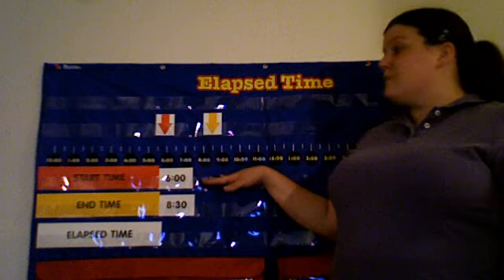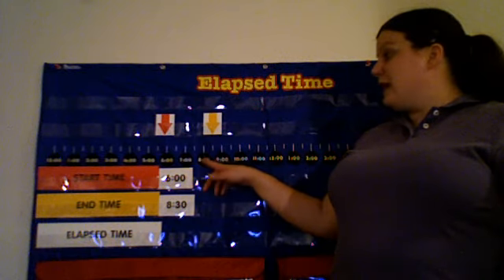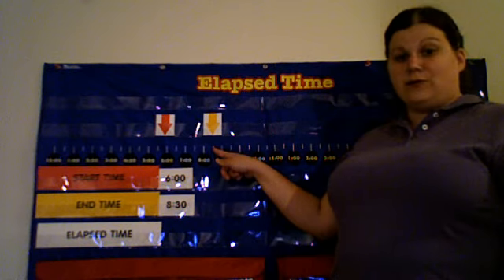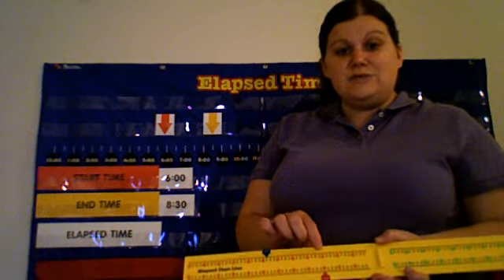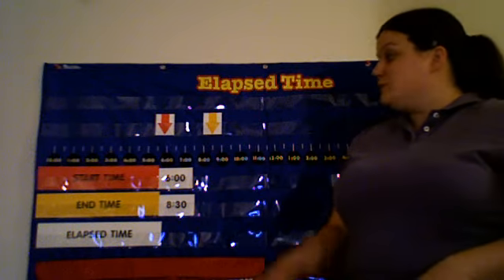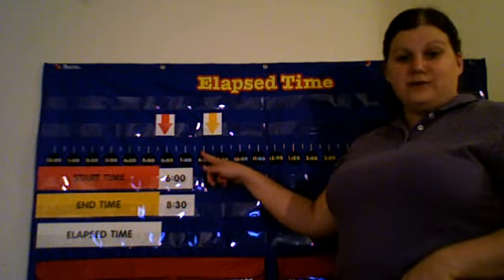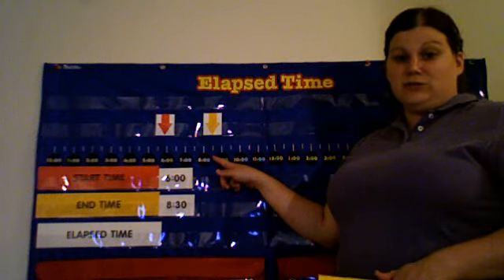Elapsed Time direct instruction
mataime4's webcam video August 18, 2010, 04:07 PM